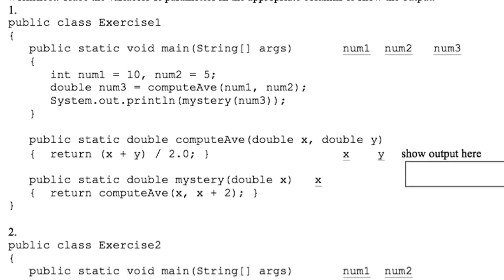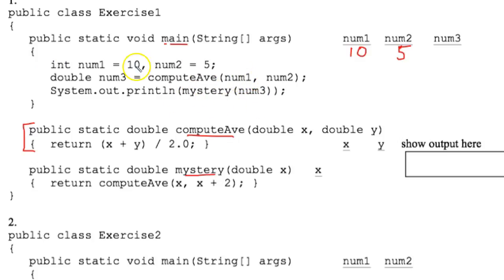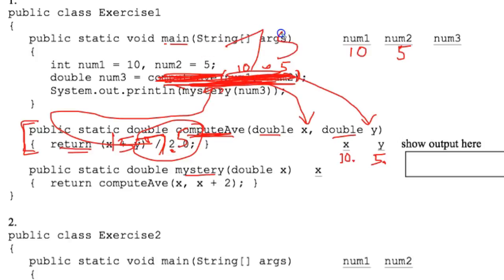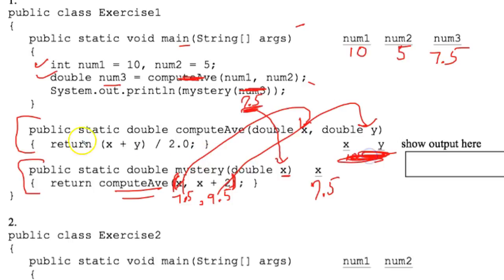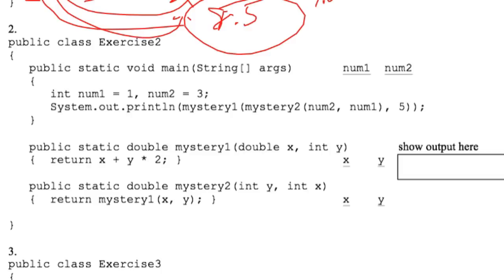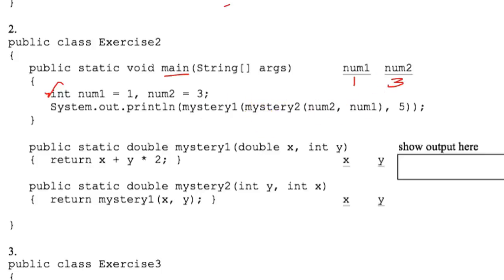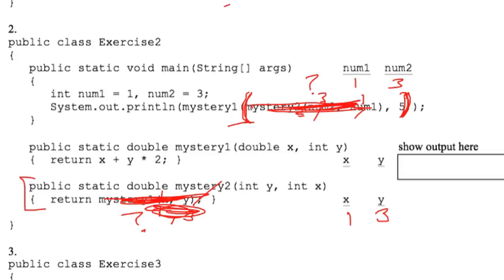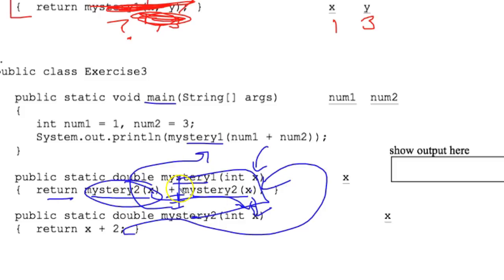Tracing Static Methods Worksheet 2